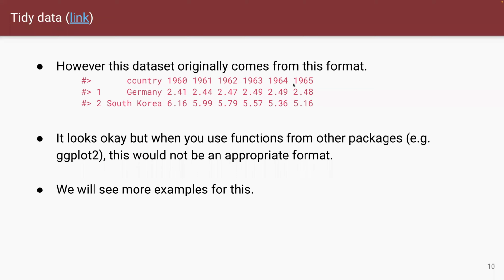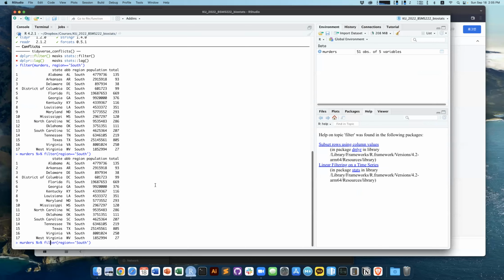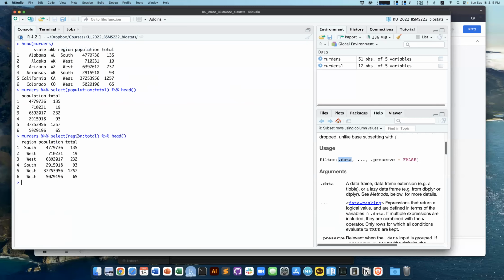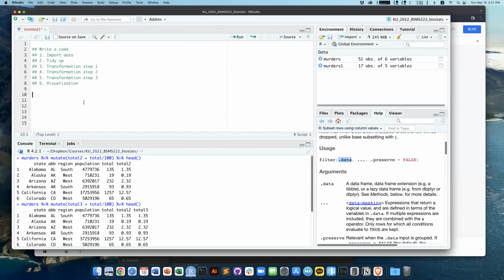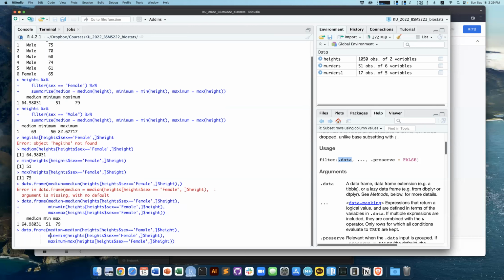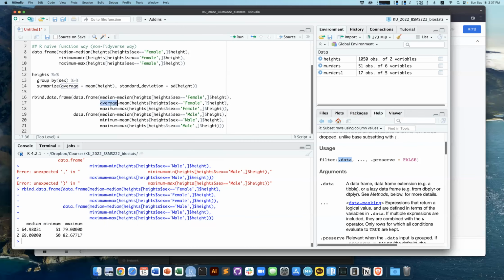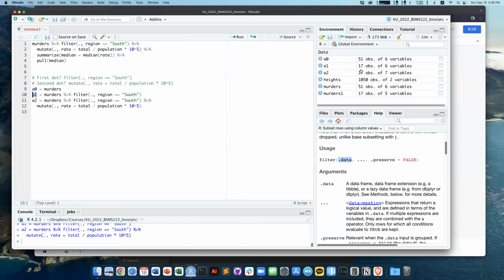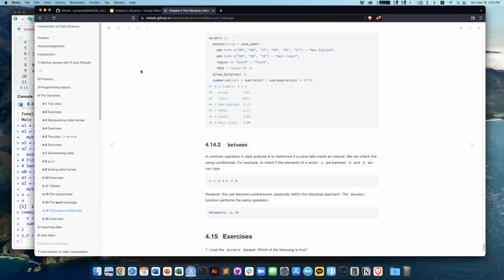Introduction to R Tidyverse